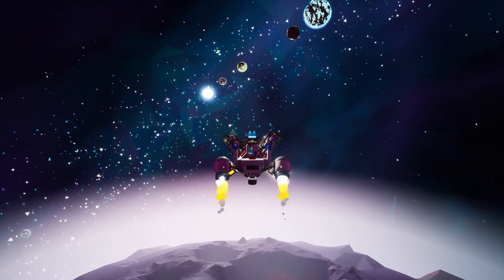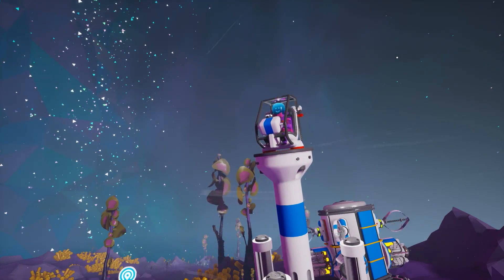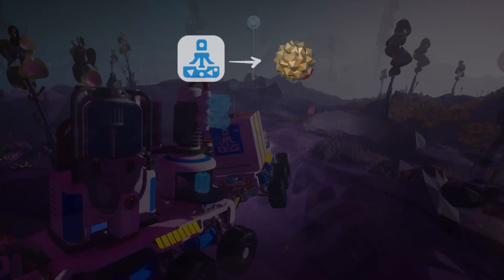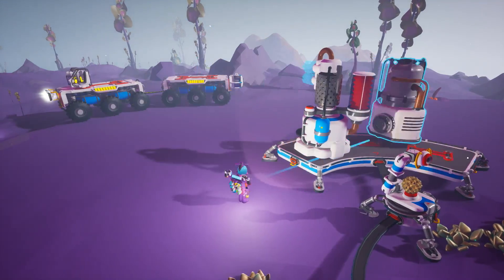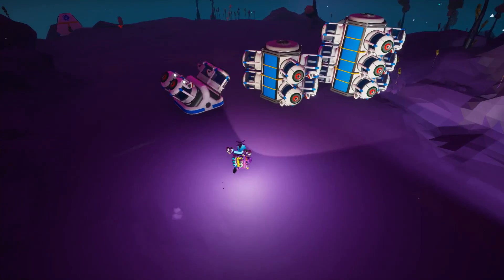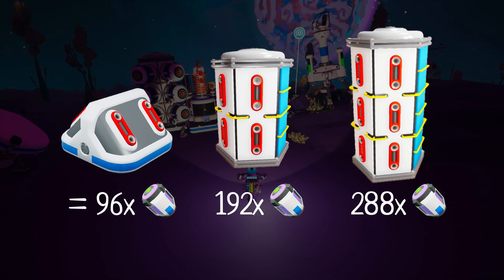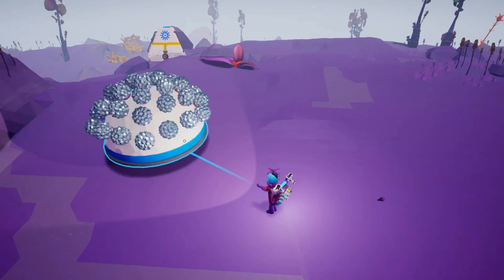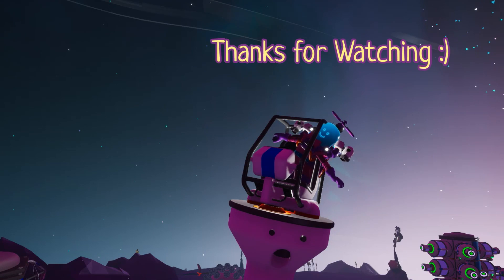Get an ocean of Hydrazine with this Compact Hydrazine Factory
Everybody loves to fly. Because hydrazine is the only fuel for flight, there has been a constant demand for quick and easy solutions to get more hydrazine with minimal effort.

In this video, I've come up with a design that distills hydrazine with minimal space and I'll be covering a quick guide for adapting my design to fit your playstyle.

The auto-farm was built in Novus for easy access to hydrogen, and its easily accessible ammonium veins on its surface. This design is set to process ammonium into hydrazine for as much as the storage and the ammonium vein permits.

TIMESTAMPS
0:00 Intro
0:40 What you need
1:04 Design Concept
1:34 Storage Expansion
2:06 Alternative Design
2:25 Extra Notes
2:41 Outro